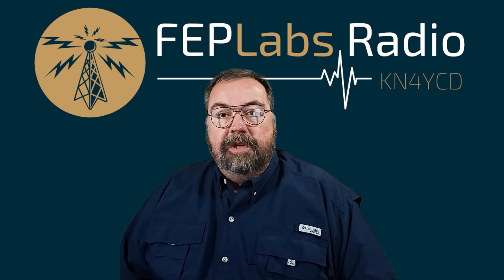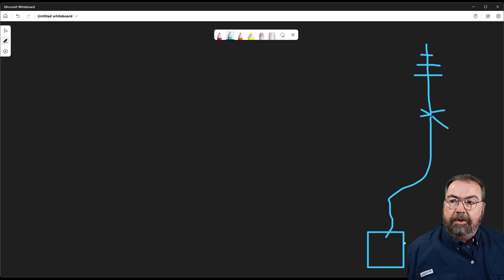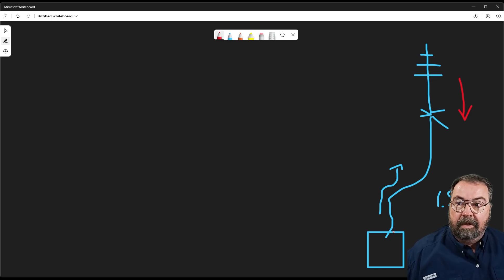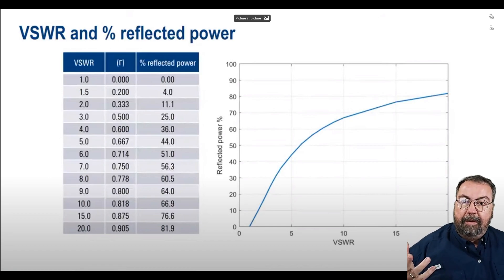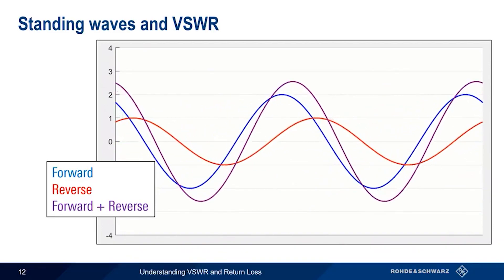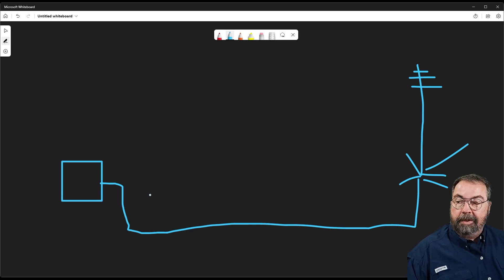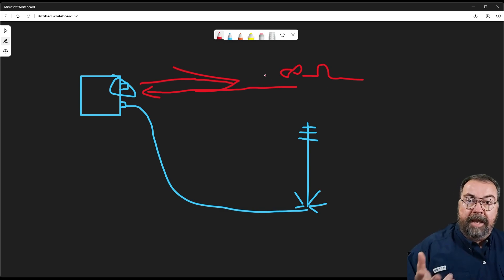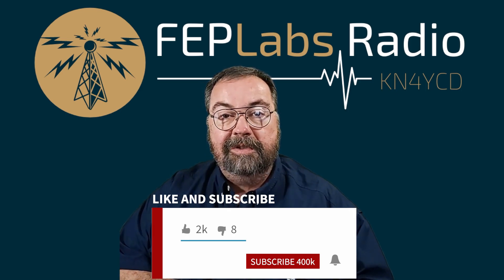The basics of VSWR and Return Loss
Reflected RF power and VSWR (Voltage Standing Wave Ratio) are two related concepts in amateur radio. This reflected power can cause damage to the source and reduce the efficiency of the system. VSWR is a measure of the degree of impedance mismatch and is defined as the ratio of the maximum voltage to the minimum voltage in a transmission line. A high VSWR indicates a greater degree of mismatch and therefore a higher level of reflected power. A low VSWR is desirable for optimal power transfer and system performance.

Exclusive supporters channel on TOADS Discord, with access to other channel members and me!  Supporters only live streams every month.